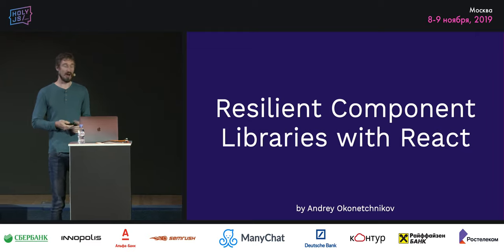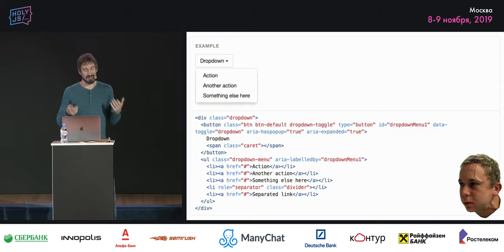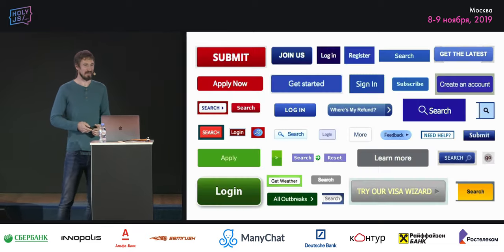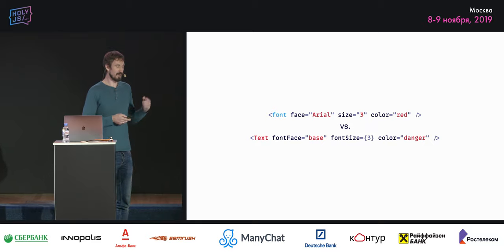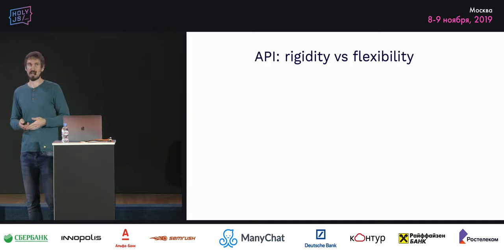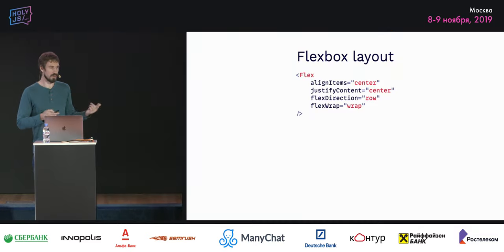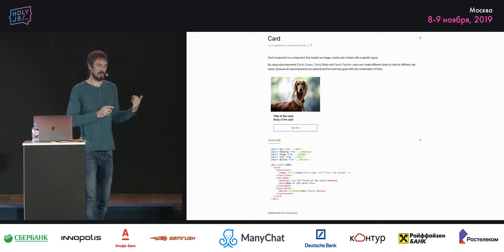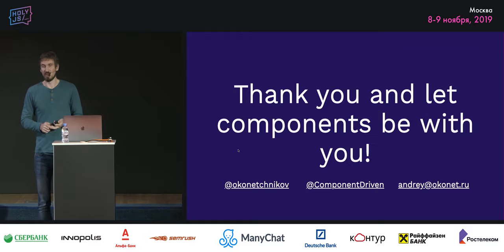Андрей Оконечников — Resilient Component Libraries with React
Ближайшая конференция — HolyJS 2024 Autumn, 7 ноября (online), 14–15 ноября (Санкт-Петербург + трансляция).
. . In the world where frontend applications are becoming more complex and time constraints tighter, design systems and component libraries are becoming everyday tools for developers to fulfill new business requirements as fast as possible without sacrificing user experience and quality of the product. The truth is, the way your design system and the component library is built will inevitably affect the quality of the application code. If components aren't flexible enough to match business requirements and time constraints, there will be hacks and workarounds — the source of endless bugs and maintenance issues. On the other hand, too much control over markup and styling can lead to inconsistent user interfaces and hurt user experience.

This talk covers general architecture principles and React-specific techniques that lead to better components architecture and API design and is going to make teams more productive and products are more consistent.